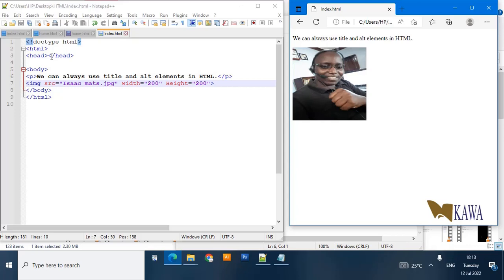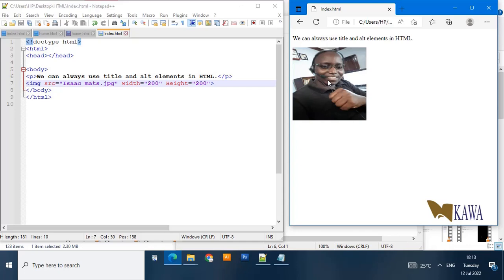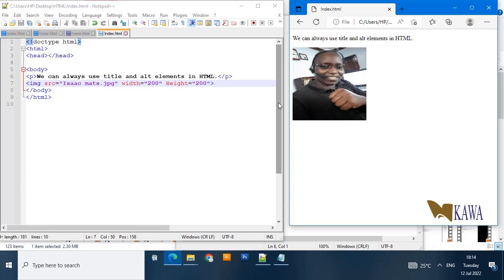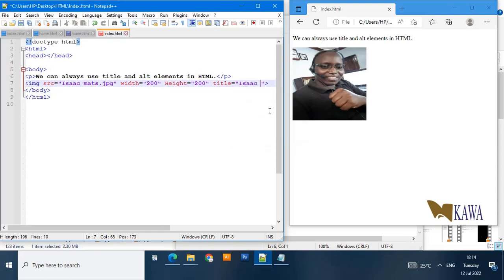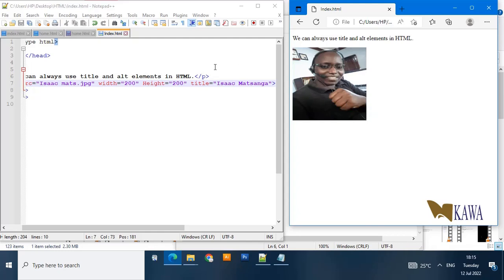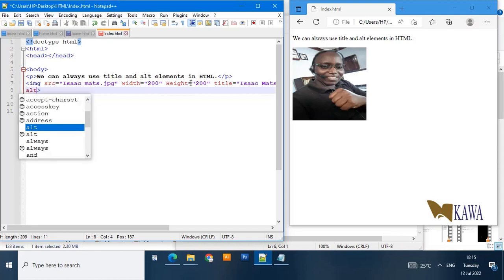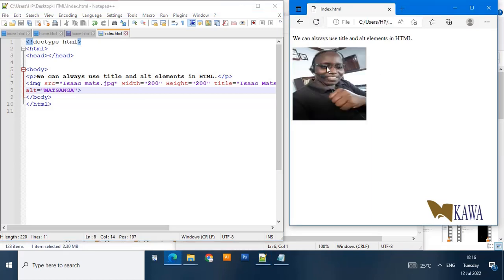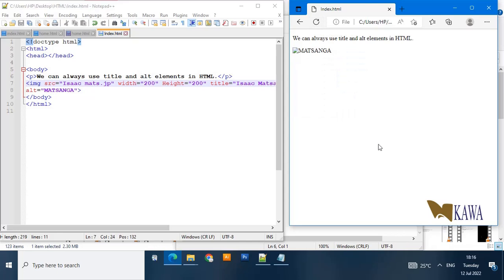KAWA HTML Tutorial for Beginners 25 Title and alt attributes